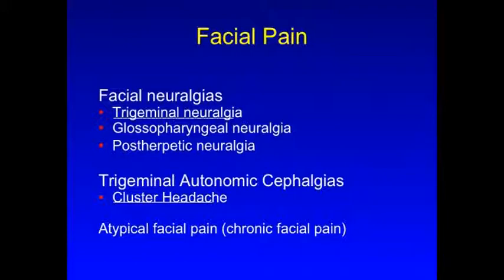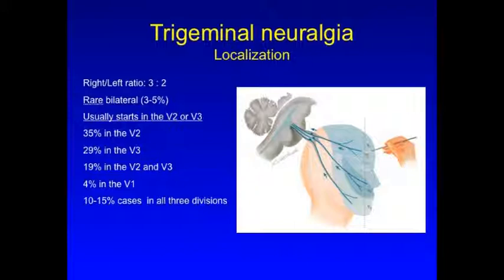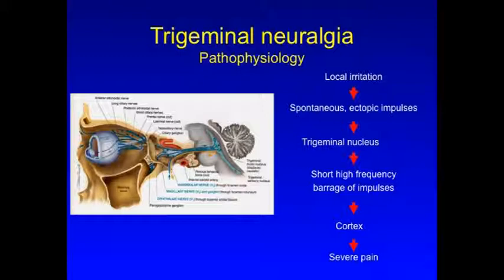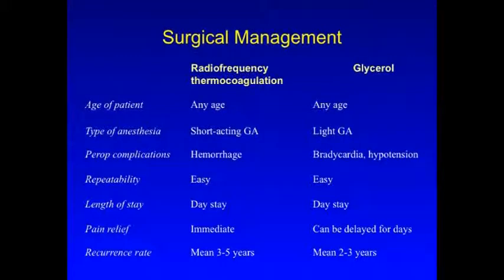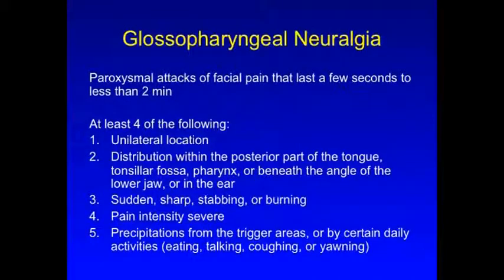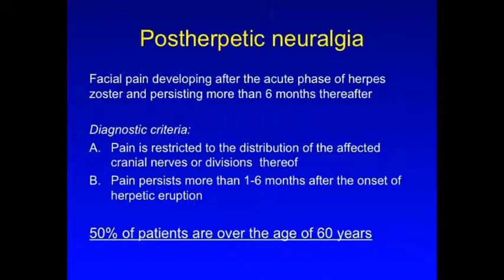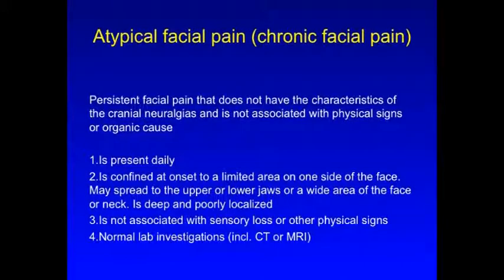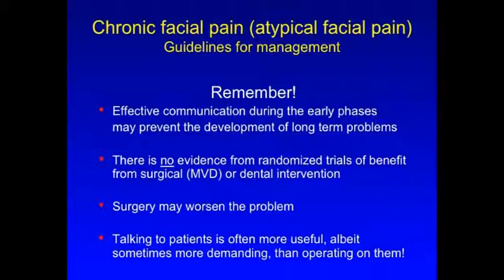Facial Pain presented by Sait Ashina, MD.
Pain Fellows Didactic Lecture:  "Facial Pain,"  Presented by Sait Ashina, MD, Attending Physician and Neurologist, Pain Division, Department of Pain Medicine and Palliative Care, and Director of The Headache Program, Beth Israel Medical Center, New York, NY. Assistant Professor of Neurology and Anesthesiology, Albert Einstein College of Medicine
Bronx, NY